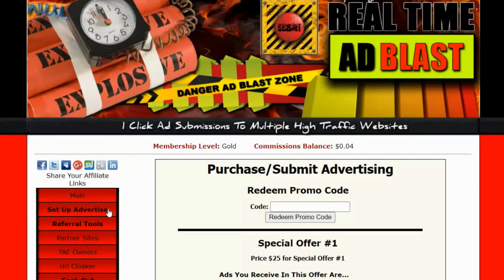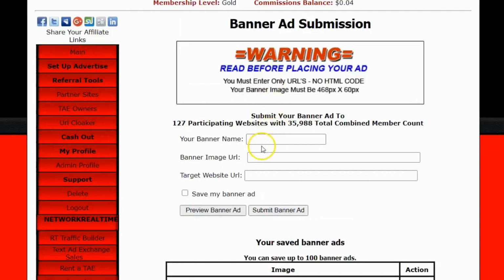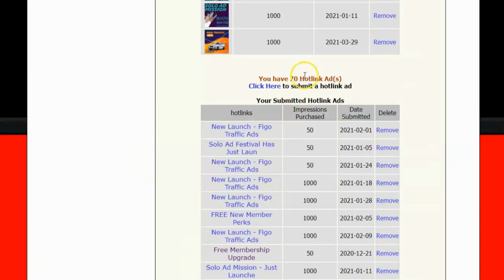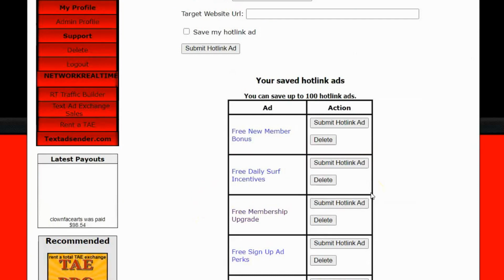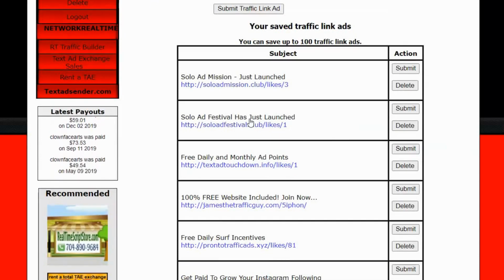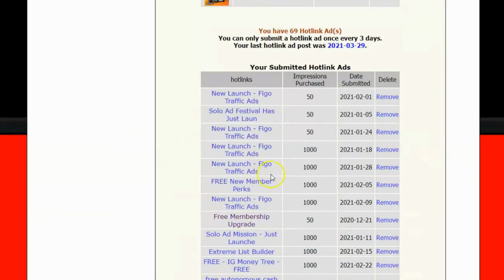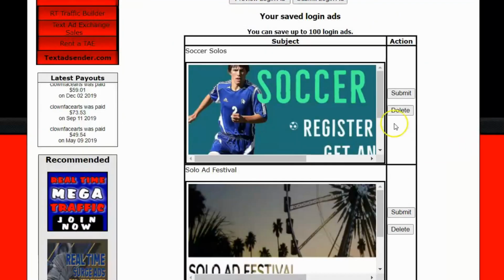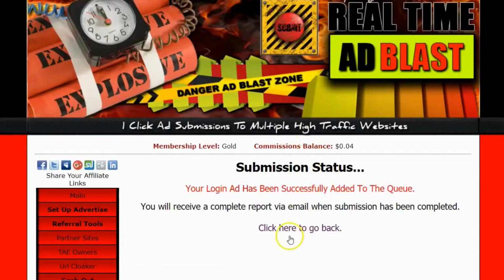What is Ad Blaster | How Ad Blaster works | Promote Your Website using Ad Blaster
We will also, share many advertising concepts on how to earn multiple streams of income online

We will learn about:

Article Marketing
Email Advertising
Mindset
Social Media Advertising
Traffic Surf Exchanges
Viral Mailers -Safelist

digital marketing,
Promote Your Website using Ad Blaster,